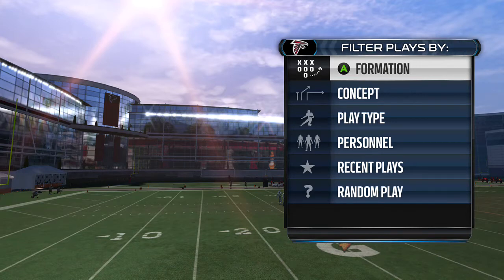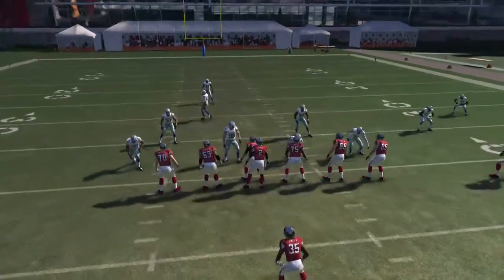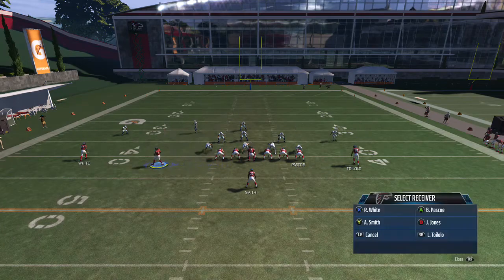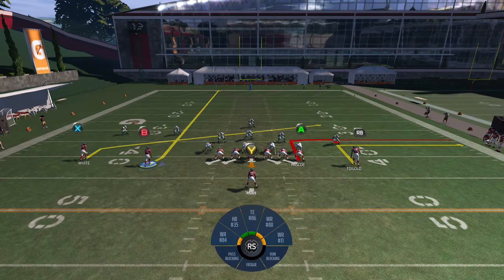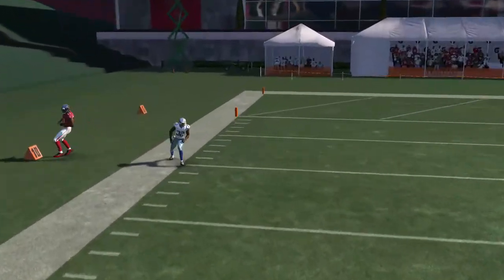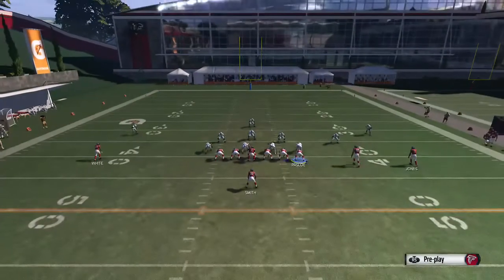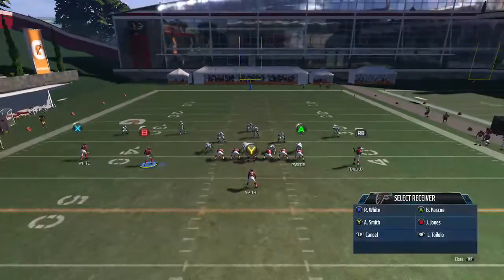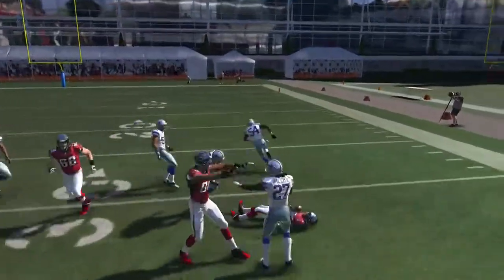Singleback Y-Trips Scheme - Part 2